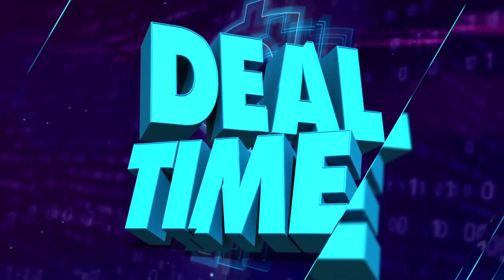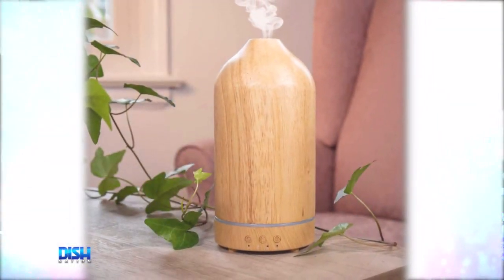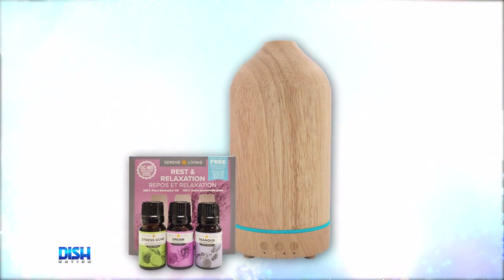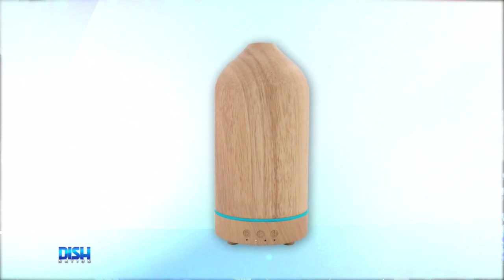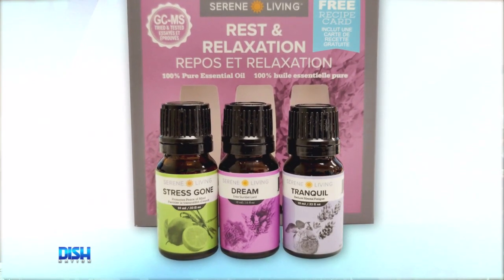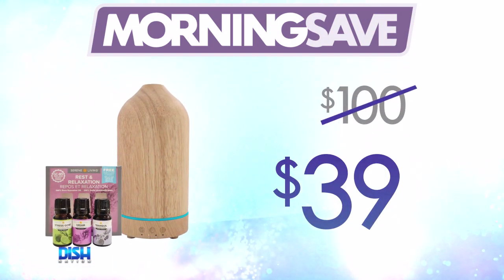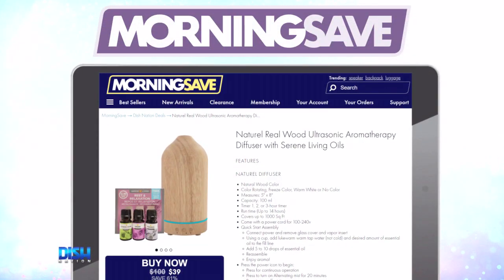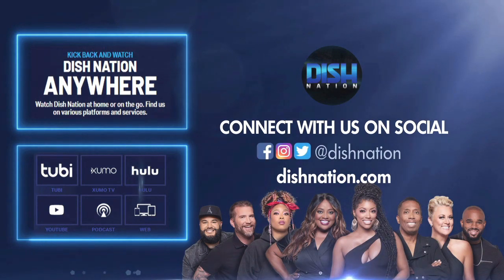Today’s Deal: Naturel Real Wood Ultrasonic Aromatherapy Diffuser with Serene Living Oils